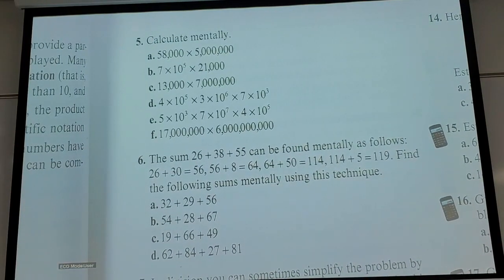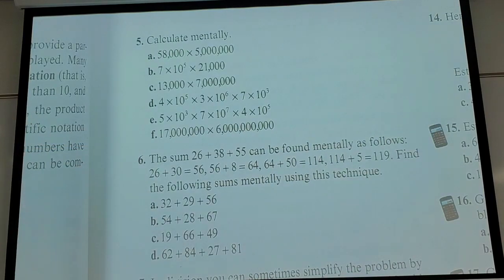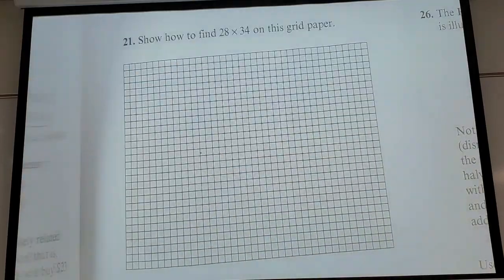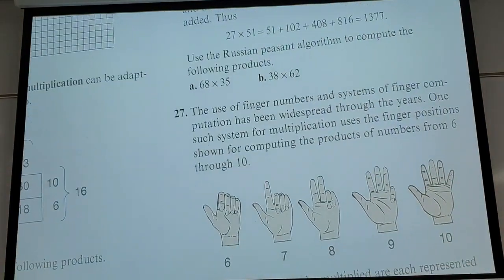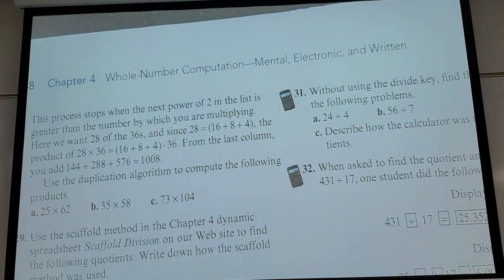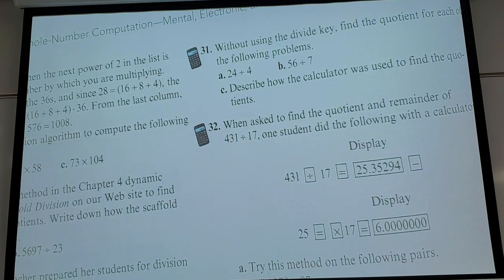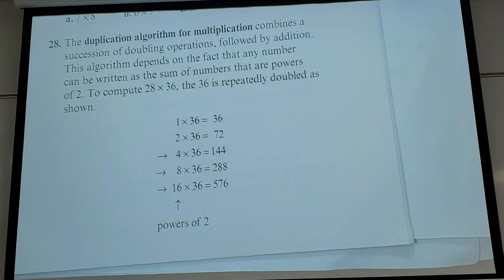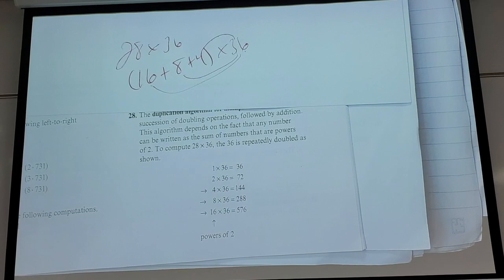Math 125, A small part of the Oct 12 Lecture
Part 2 of the lecture did not record for whatever reason. :(